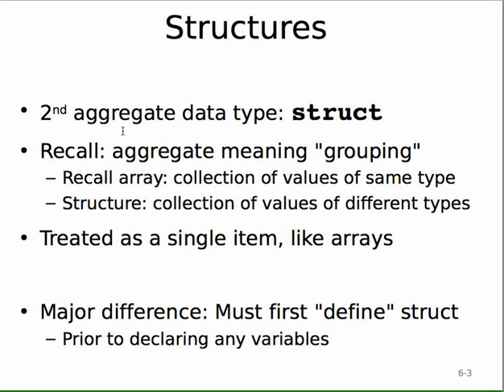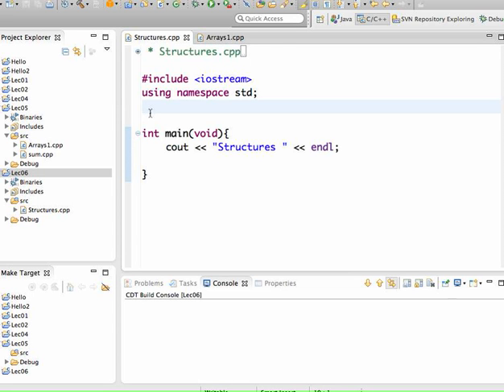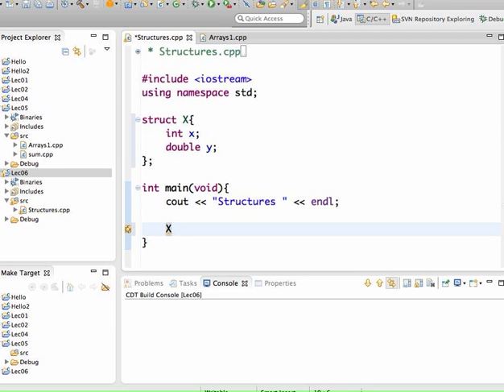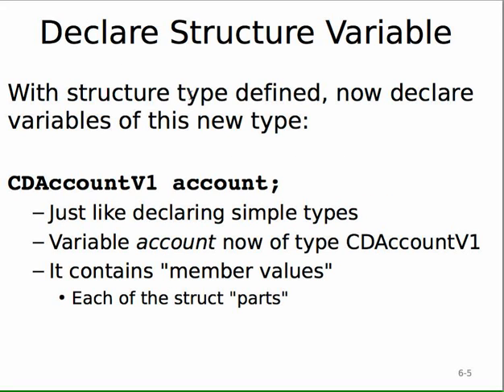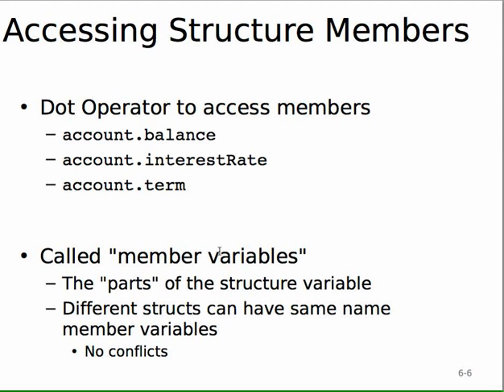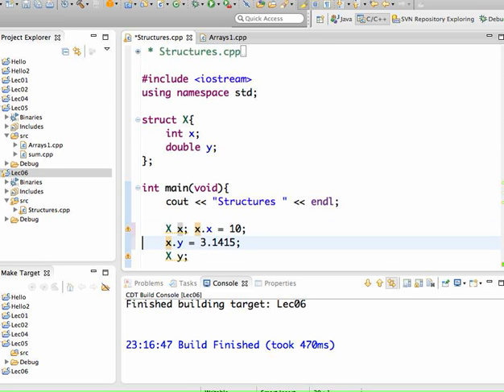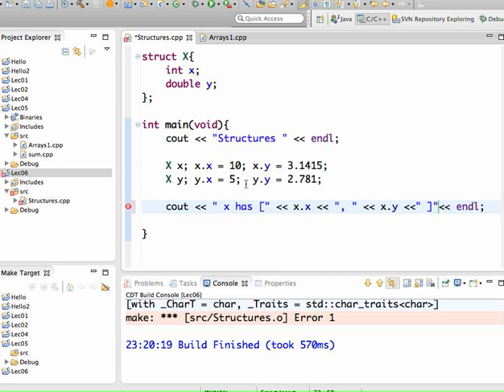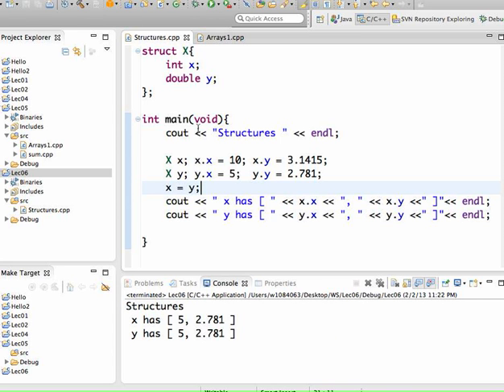CSIS 237 Lecture 6 part 1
Structs and Classes
- Structs: declaring and using